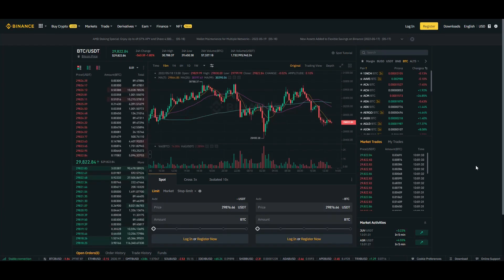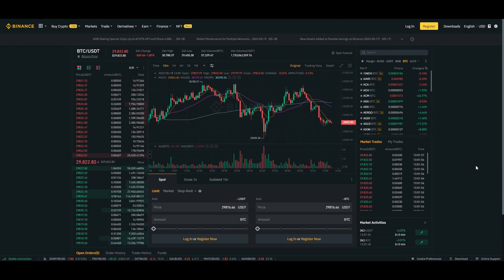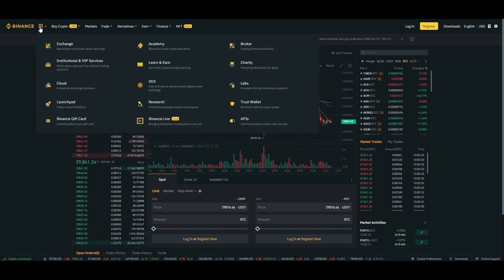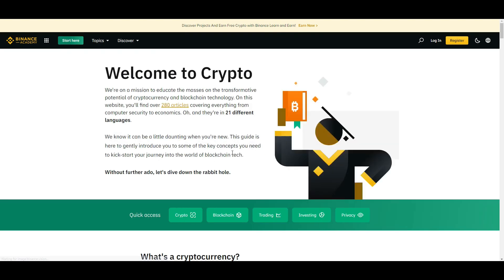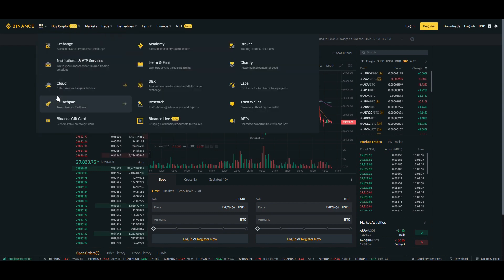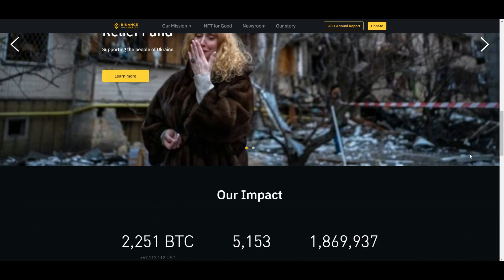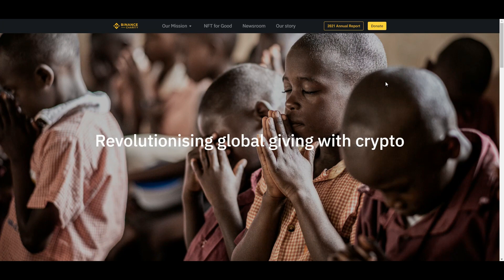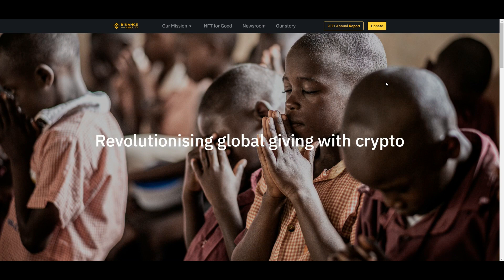Binance Referral Code : AAUIU5B7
👉👉Own part of a Bored Ape with EToro (non US citizens only)

Binance referral and discount codes are available right here at Reviewszy. Binance is the world's LARGEST cryptocurrency exchange. Founded in 2017, it has expanded globally at a rapid rate and is now known and used by most crypto users. You can trade on Binance in a variety of different markets. Spot, futures and derivatives trading are all available at Binance, and you can get your account set up in less than five minutes.